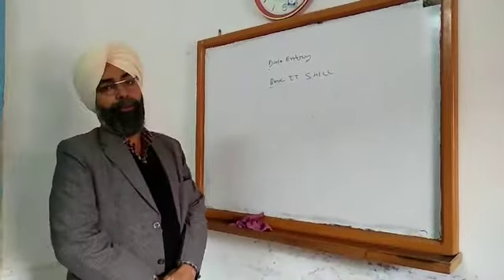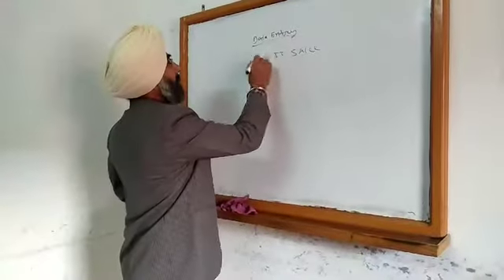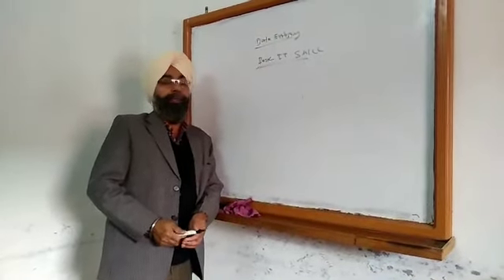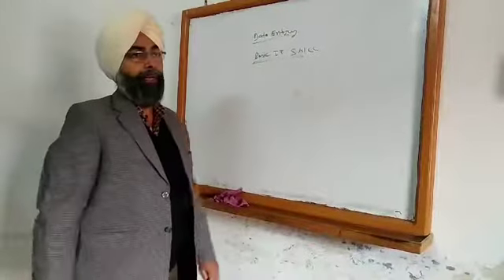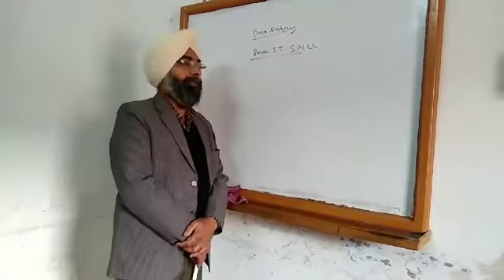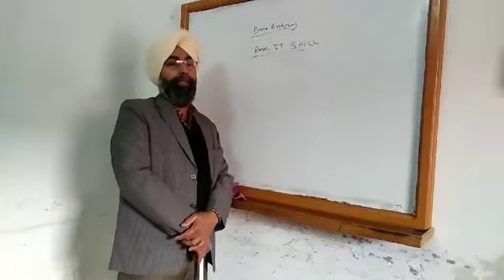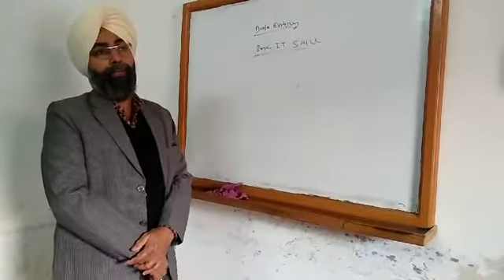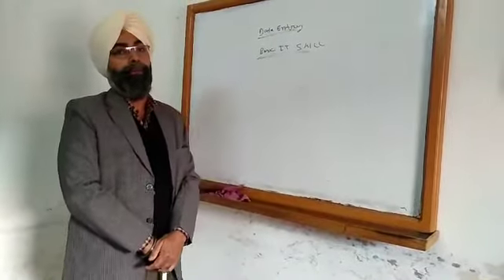Data Entry & Basic IT Skill